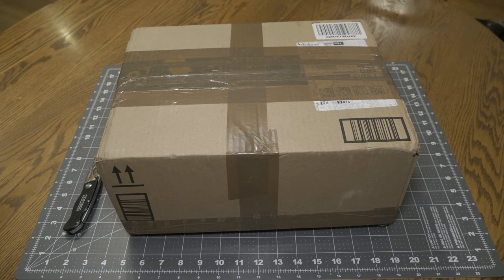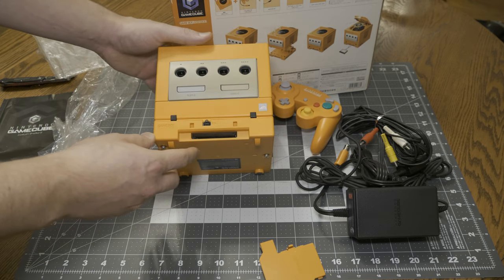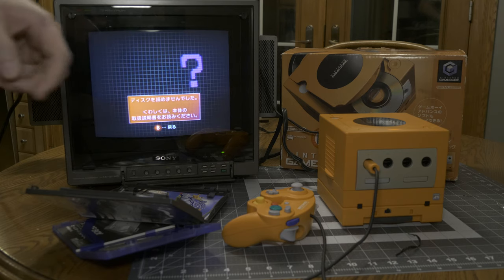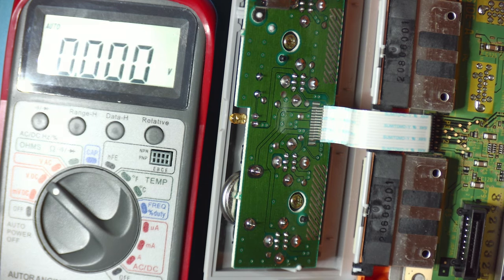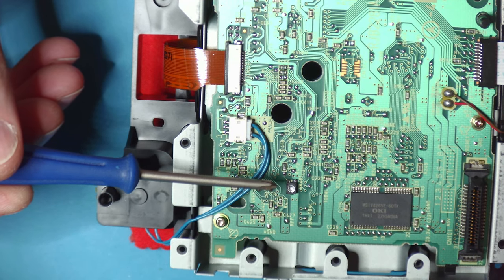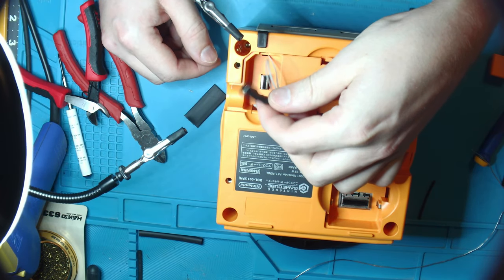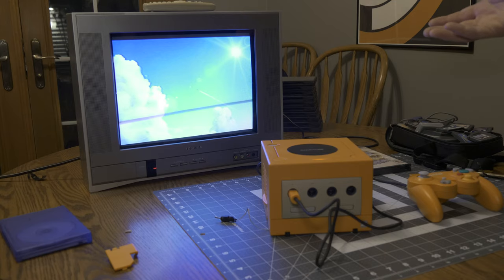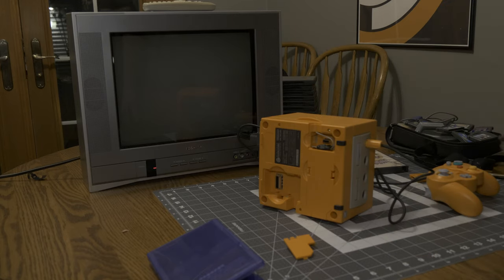Spice Orange Gamecube Plus! Unbox, Service and "No Cut" Region Mod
In this video we unbox a Japanese Spice Orange Gamecube. We install a battery holder to replace the factory soldered in battery. We increase the strength of the laser by calibrating the potentiometer. Finally, we do a "no cut" region mod switch.

Music for this video provided by my friend "Shiddy Beets":
Let Em Roll In Stardust
Time Flies from Spaceeeee
Aspartame